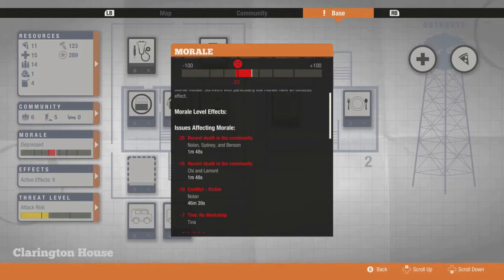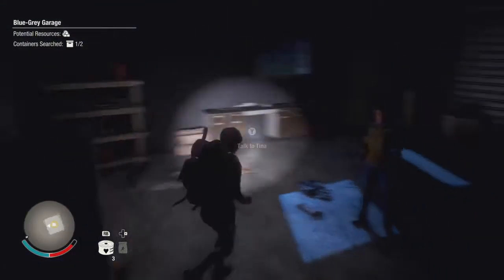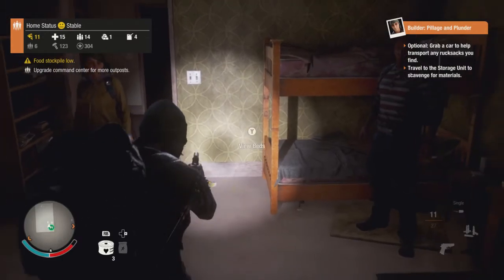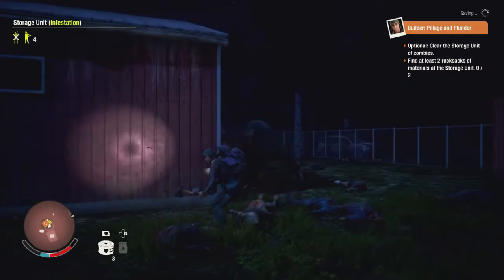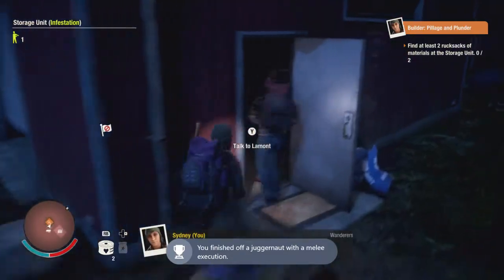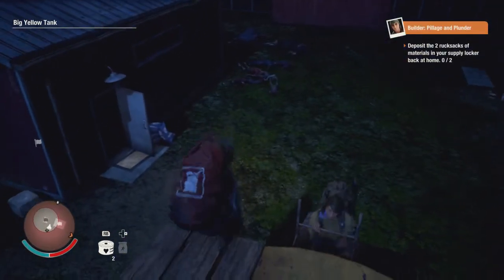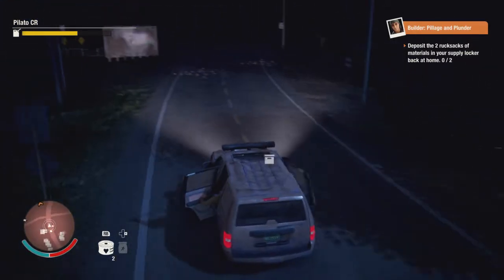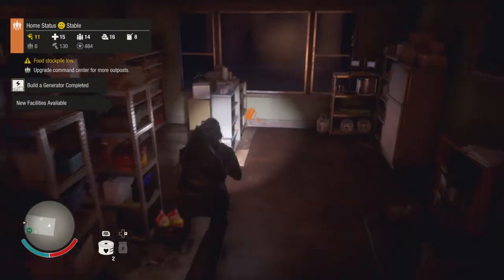State Of Decay 2! Full Gameplay Walkthrough. Fresh Start! Ep 8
Never Expected but much appreciated!

I do not own legal rights to this game, or music found within this game.